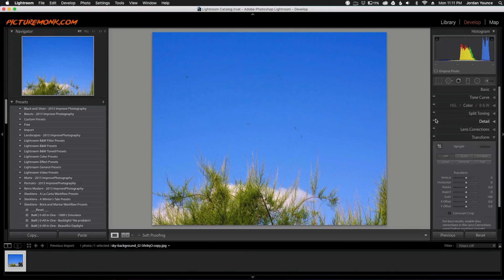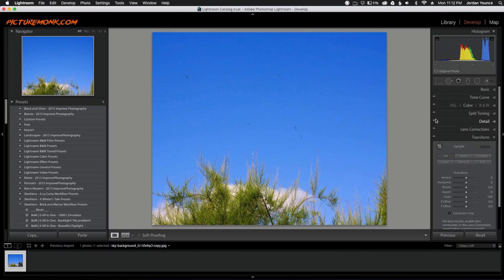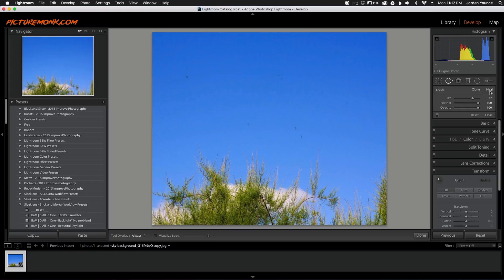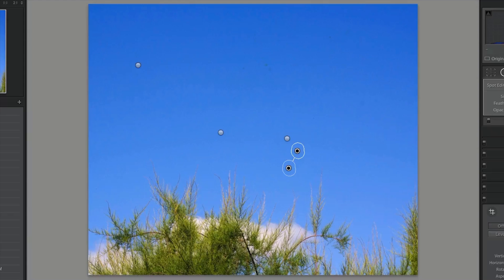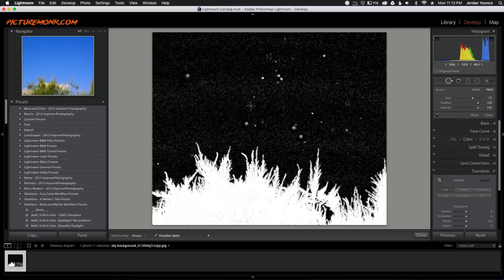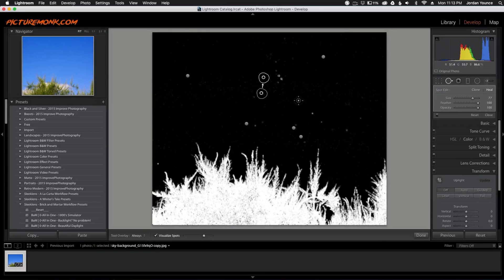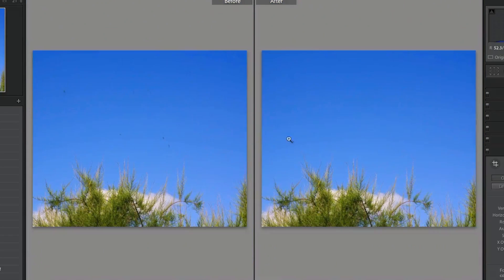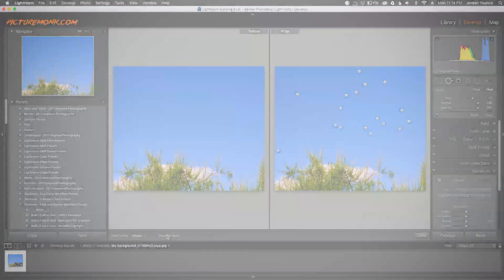How to Remove Sensor Dust in Adobe Lightroom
Annoying sensor dust ruining your photographs? Not anymore! Let's learn what Adobe Lightroom can do for helping us.

14 different Lightroom Bundles of Presets&Brushes which will help us to craft our way to masterpieces in a fast, easy manner with a professional quality outcome:

Sensor dust is a photographer's first nightmare, especially if you aren't familiar enough to guess where does it come from.

Even if the best thing we can recommend to anyone is to keep our sensor clean by using a blower, swapping lens with extra care, avoiding dust-prone scenarios and taking your camera to the manufacturer's service in order to get it professionally cleaned; there are some situations, more common if we travel a lot, when we have to deal with sensor dust as part of our images. So... What can we do about it?

Fortunately for us, Adobe Lightroom can lend a helping hand with this very basic but yet useful tip for removing sensor dust from our photographs - Follow up this video guide to learn how to get rid of sensor dust in just seconds!